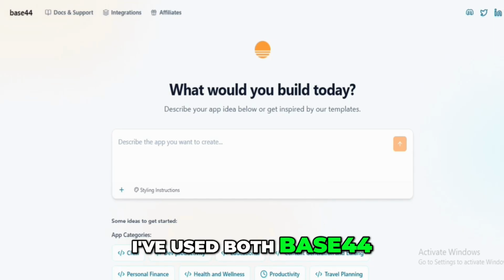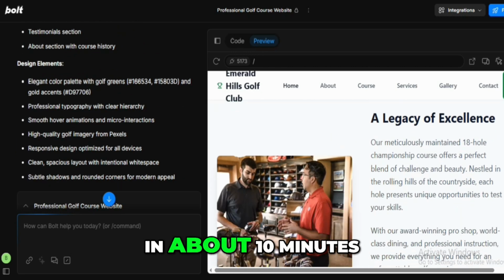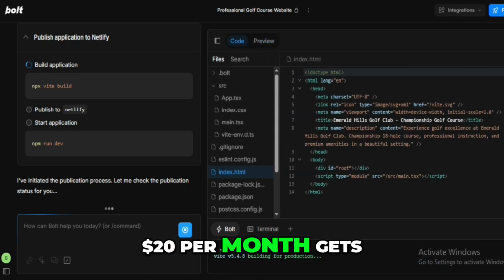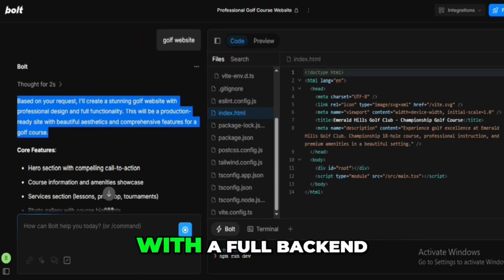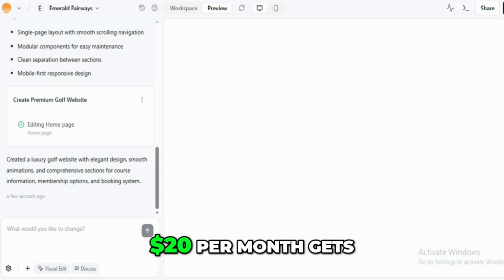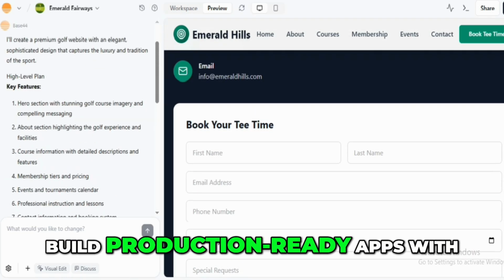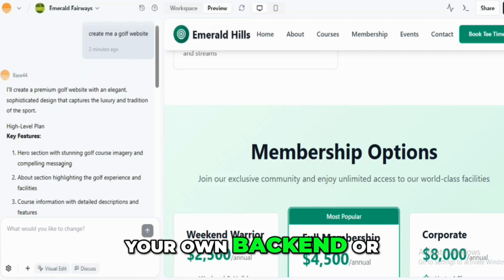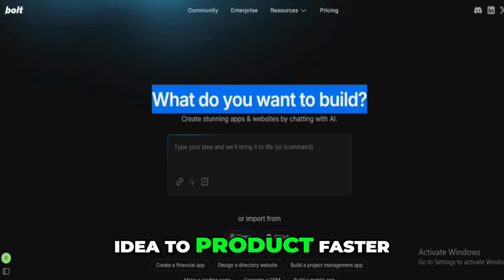Base44 vs Bolt (2025): Best No-Code Tool for Devs?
Learn Base44 vs Bolt Which one should you use. Thinking of building your next app with AI or no-code tools? In this video, I compare BASE44 and Bolt.new — two of the most popular AI-powered app builders in 2025. Whether you're a developer, indie hacker, or startup founder, you'll see how each platform handles UI, backend, auth, and pricing. I’ll show real use cases, pros and cons, and which one fits your workflow best.

🔍 Topics covered:

Bolt.new walkthrough and demo

BASE44 features and backend tools

Which one is faster for prototypes?

Free plan limits and pricing in 2025

Developer POV: Where each tool shines

💡 Bolt.new = fast prototyping with React UI
💡 BASE44 = full-stack no-code with backend, auth, and analytics

👉 Watch before you build your next side project or SaaS MVP!